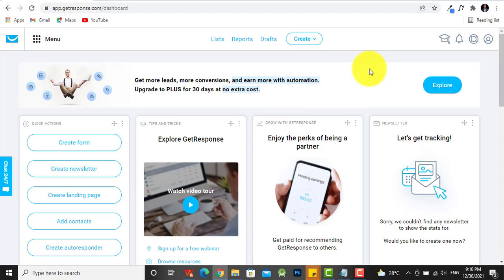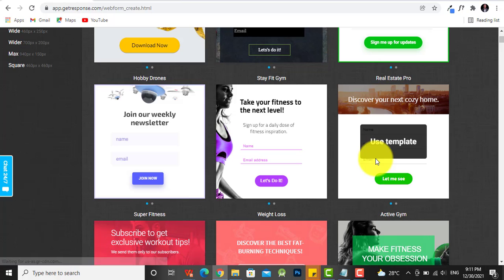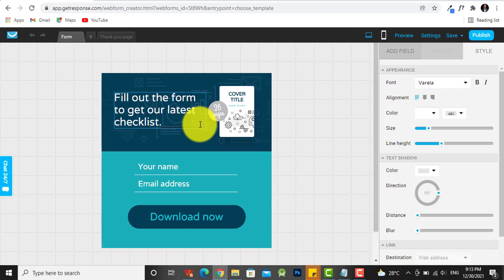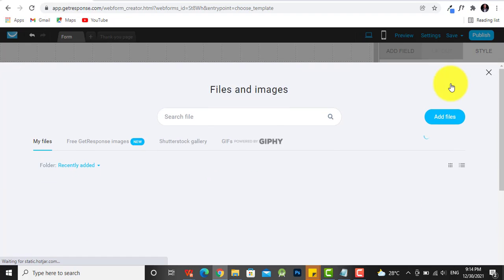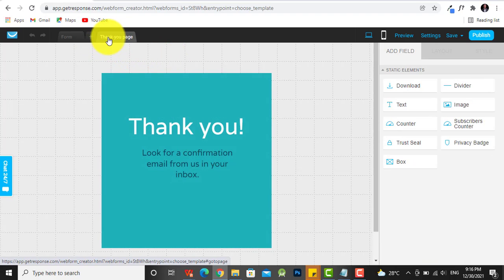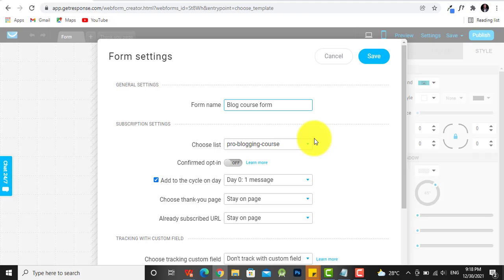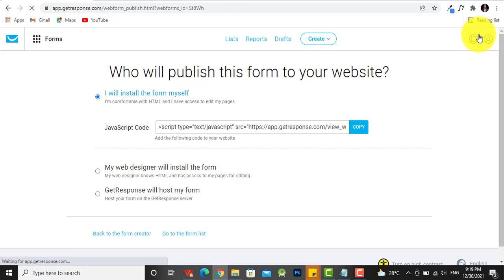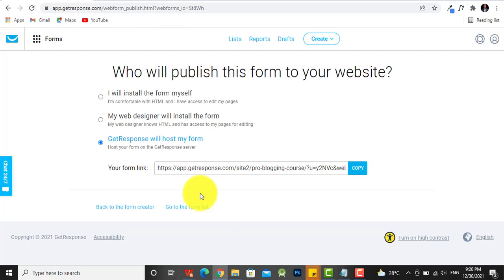How to Create a Form for Email marketing (Quickly)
How to Create a Form for Email marketing. Explore how to make forms for your email marketing campaigns.